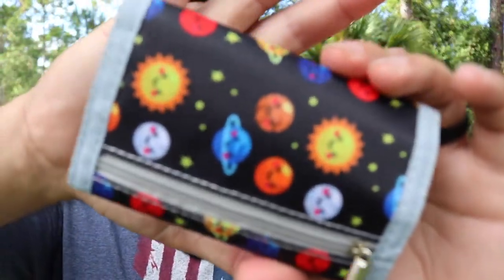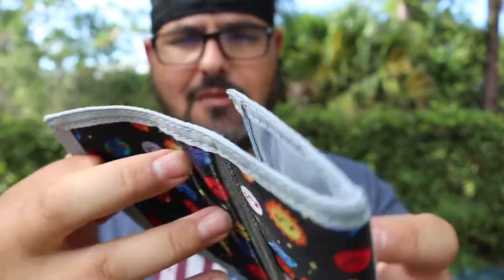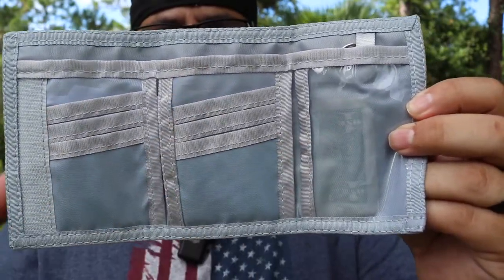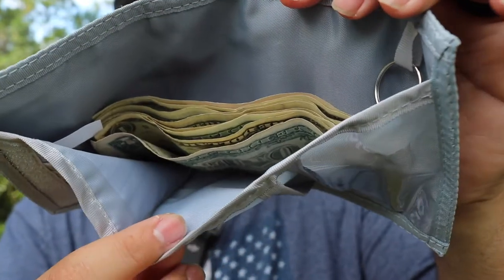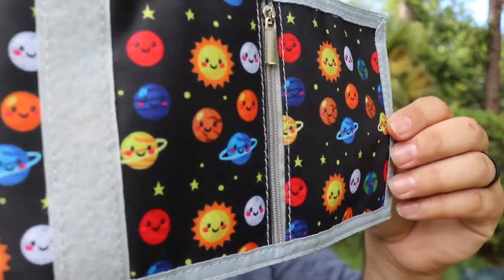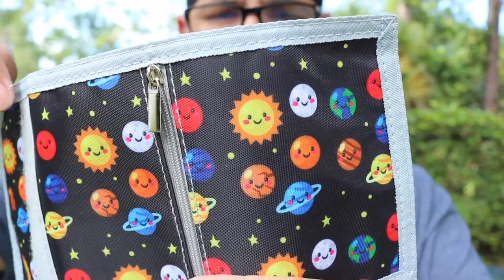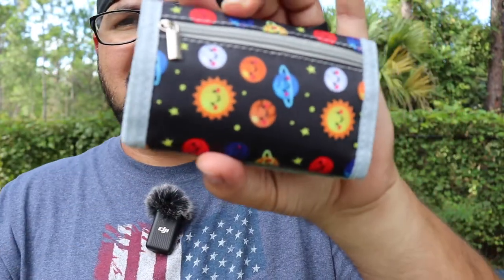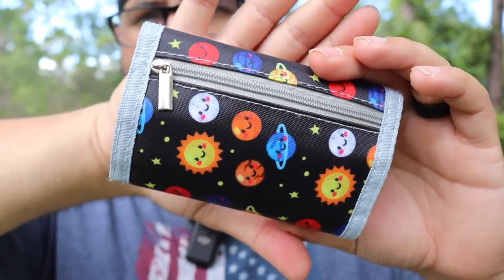Kids Wallet for Children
In this video, I am taking a quick look at a Kids Wallet for Children.

4K HDMI Video Capture Card